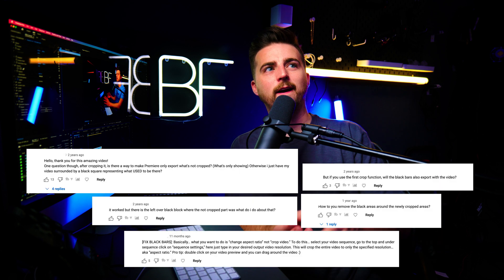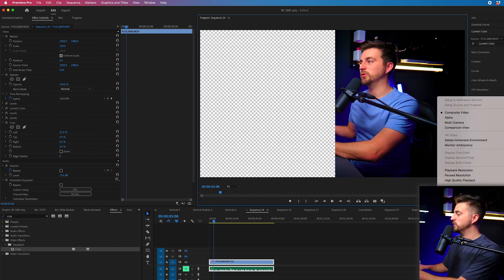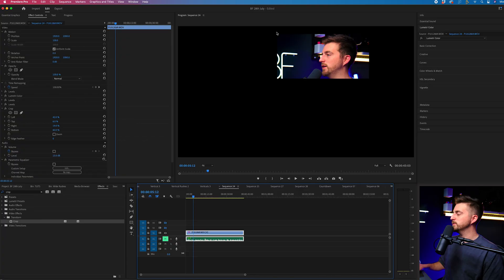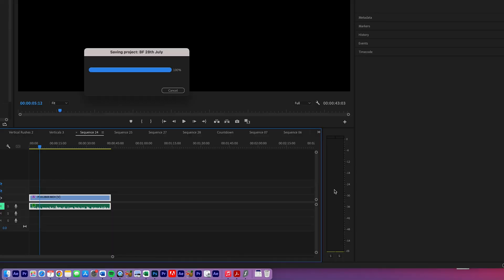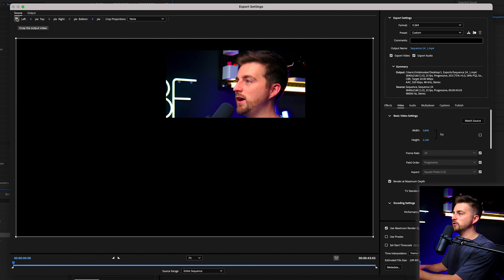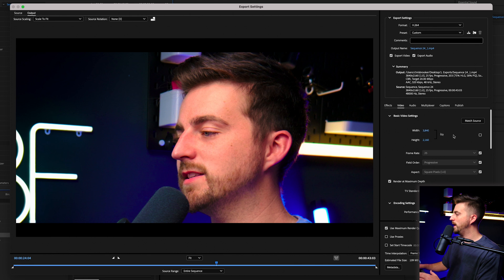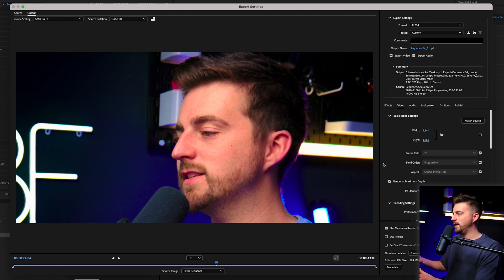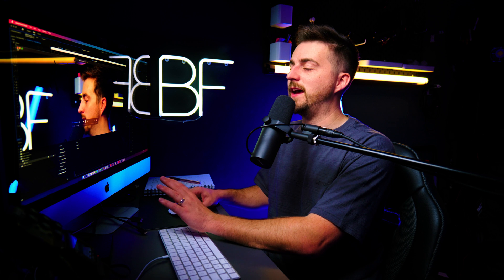Crop Videos in Adobe Premiere Pro 2023